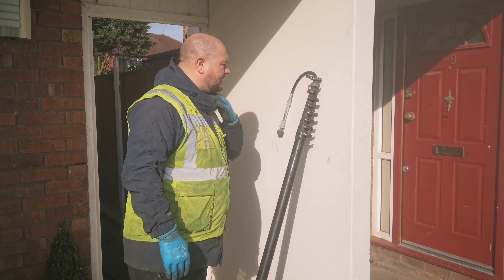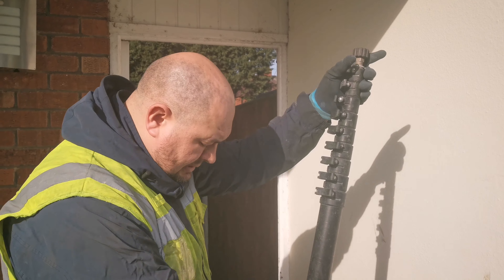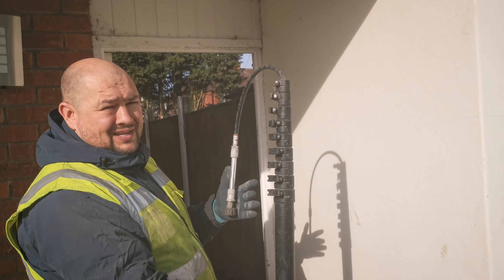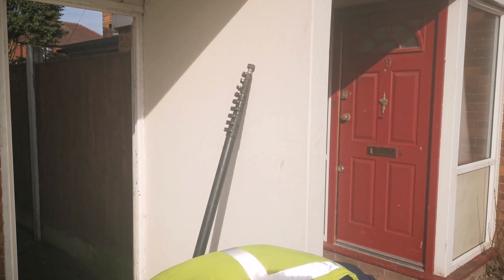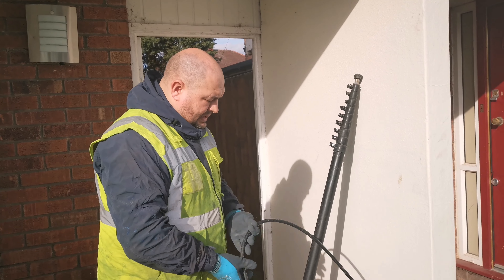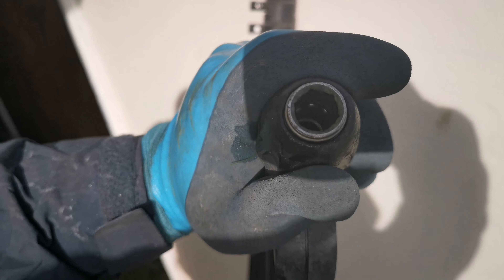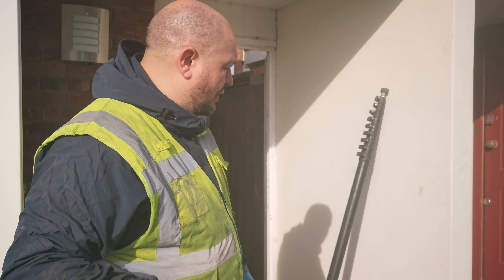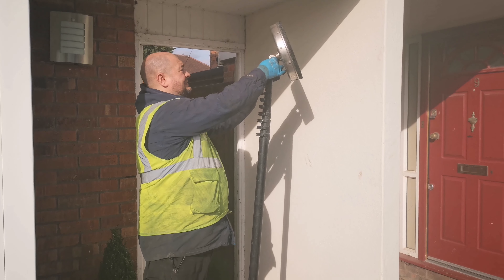How to make a pressure washing pole (UK)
Hi I'm Lee, the owner of Blast Away.

Exterior building cleaning experts Blast Away are your first port of call when you need your building bringing back to life.
Clean, Restore and Protect your building today.

Nationwide coverage throughout the UK with teams based around the country in excellent locations accessible to all.

Blast Away Manchester 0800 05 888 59
Blast Away Leeds 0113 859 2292
Blast Away Sheffield 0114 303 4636

I really appreciate your support and without you this channel will not succeed.
My aim is to always entertain you as frequently as I can with more and more uploads.
I am enthusiastic about filming our work and I will continue to do so as much as I can.
I am always thinking outside the box, trying new ideas with camera angles and equipment.
I want to keep on producing better videos and learn to create them more professionally too.
I need your support to keep on doing this.